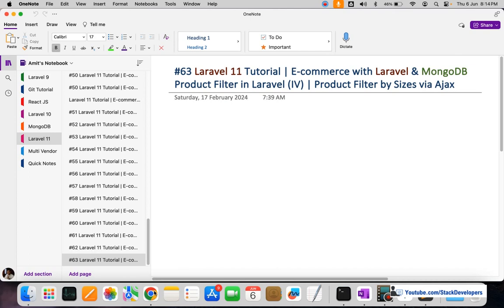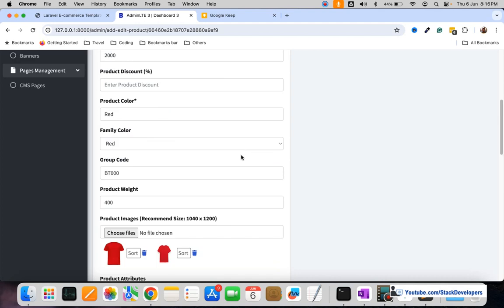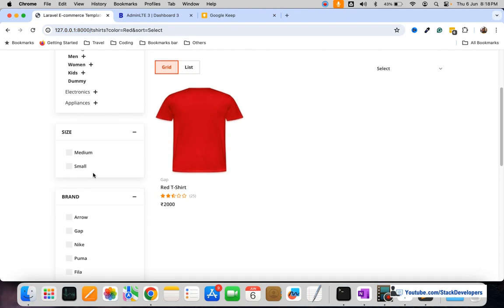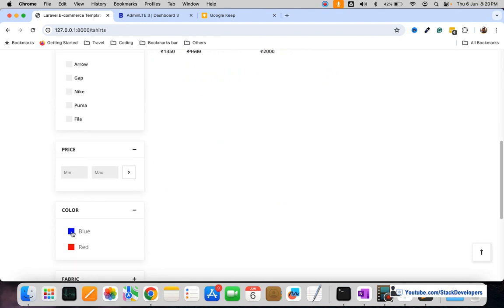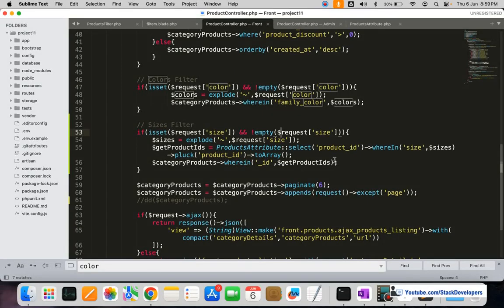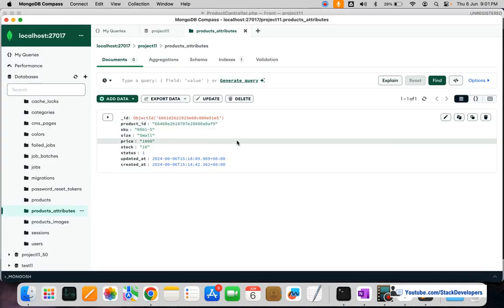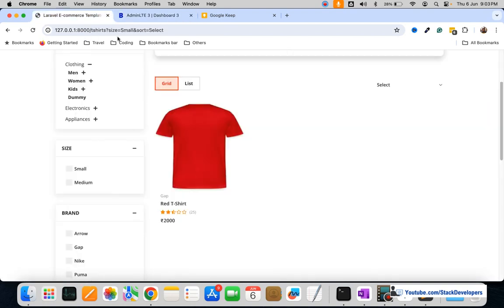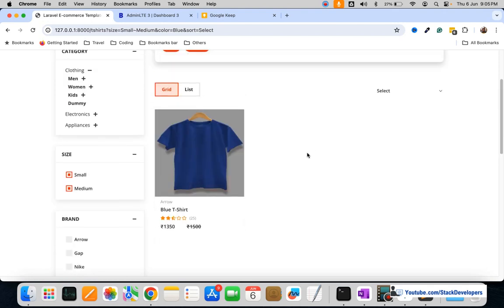#63 Laravel 11 Tutorial with MongoDB | Product Filter (IV) | Product Filter by Sizes via Ajax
This is Part 63 of the Laravel 11 Tutorial in which we are building the e-commerce website with Laravel as the front end and MongoDB as the back end. We will continue working on Product filters.

In this part, we are going to work on Sizes Filter. We will dynamically show the sizes of the products in the filters section on the listing page on the left side.

1) Create getSizes function:
Now we will create getSizes function at ProductsFilter to fetch all sizes of the products from the products attributes table.

2) Update filters.blade.php file:
We will call getSizes function and show all sizes dynamically at filters section and will add filterAjax class to size checkboxes that dynamically call products of that specific size via Ajax without refreshing the page.

3)  Update listing function :-
Now we will update listing function to update the products query when sizes are checked via product filter.